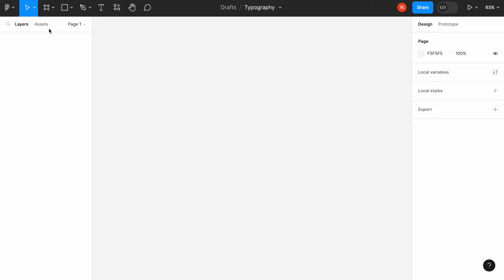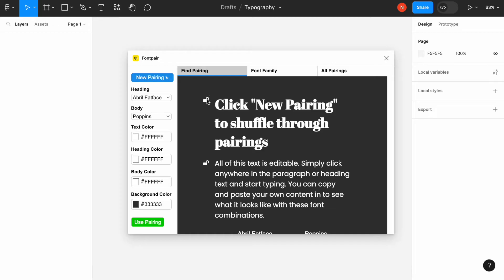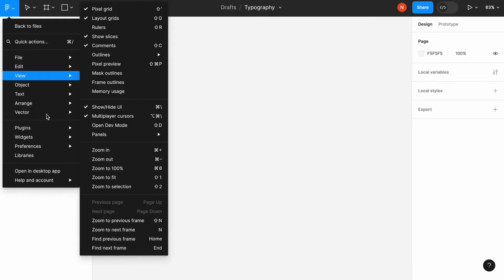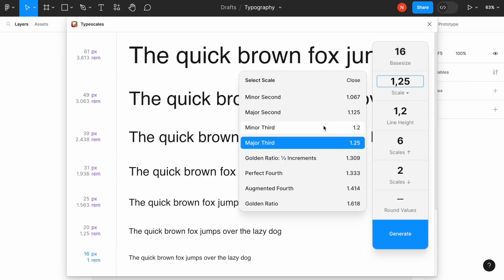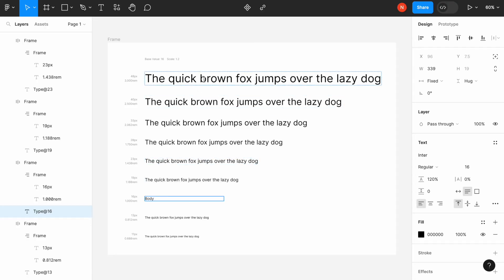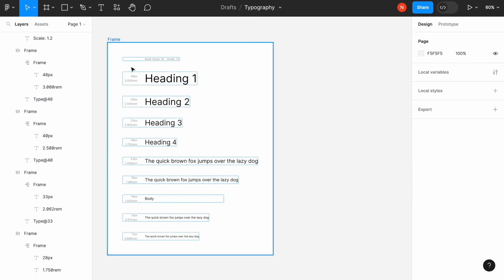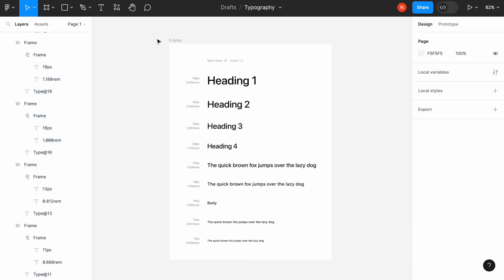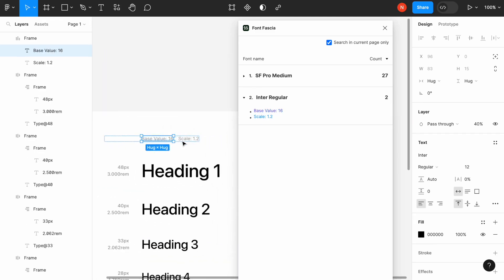Creating typography system in Figma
Good typography is good design. Most websites and apps are 90% text; that's why typography plays such an important role in UI design. In this video, I will show how to create and improve the typography system in Figma using four popular plugins: Fontpair, Typescales, Fonts Changer, and Font Fascia.